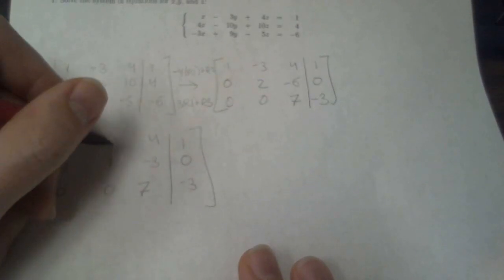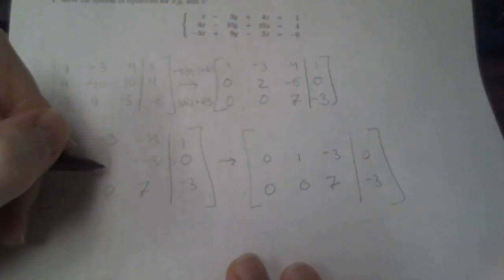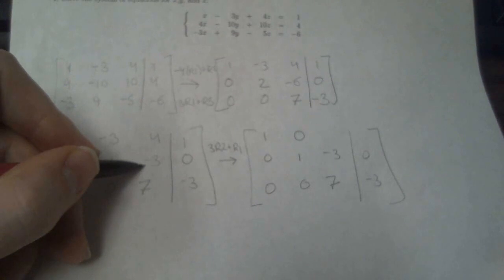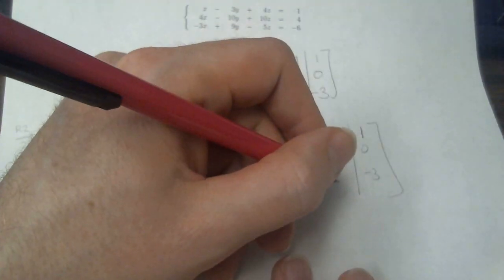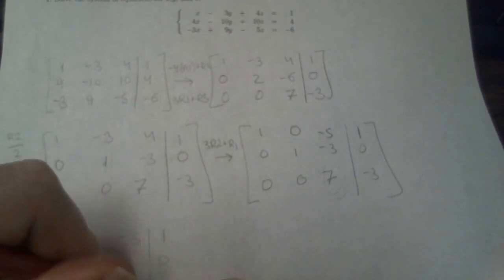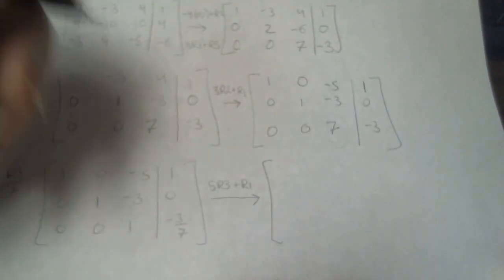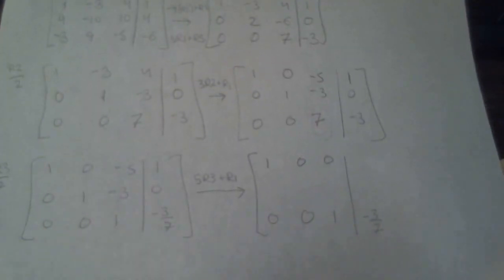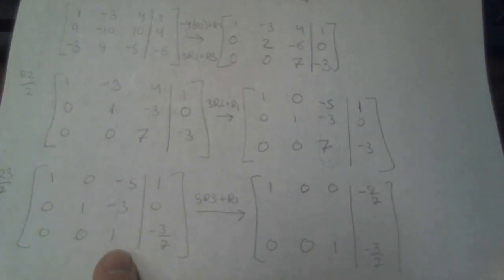MAT202FA23 Practice Quiz 2 Answers